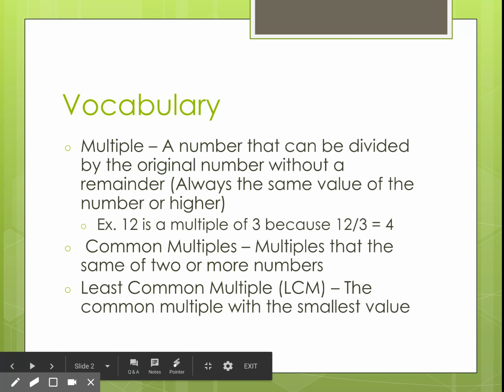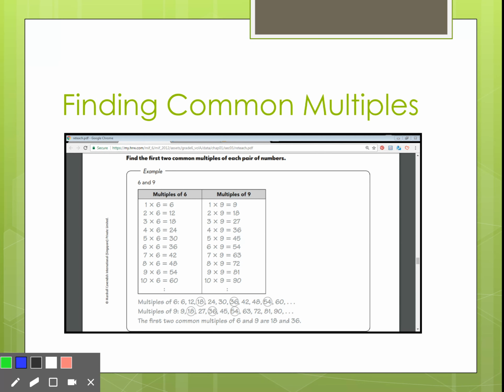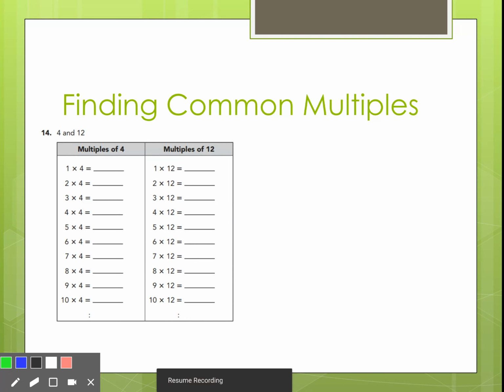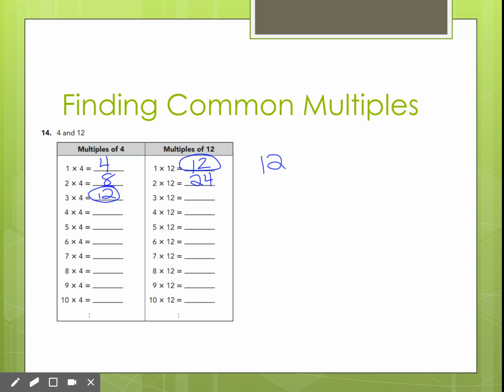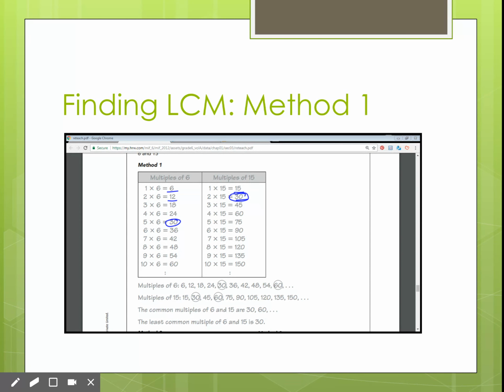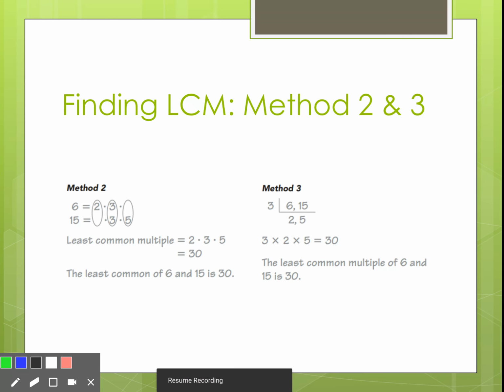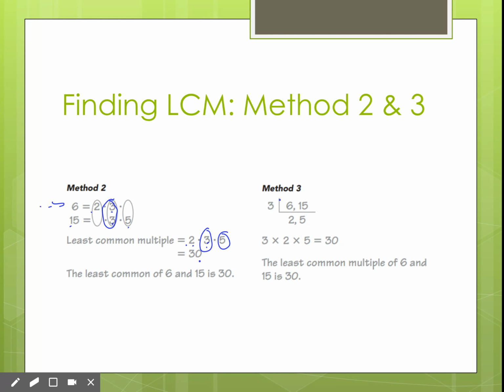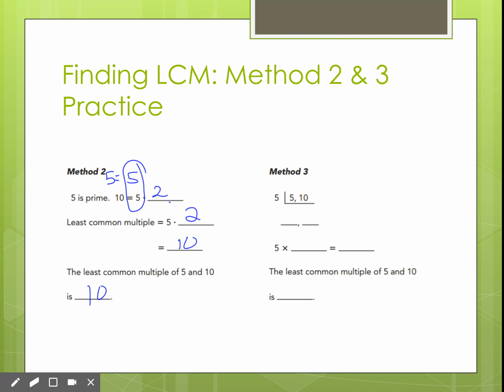6 1 3 pt 2